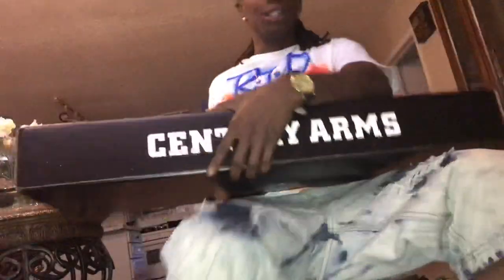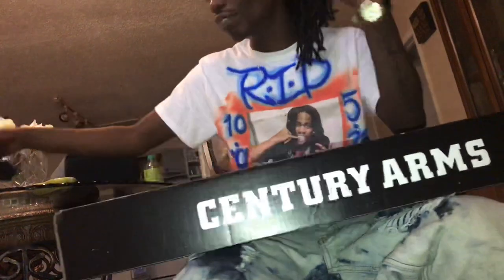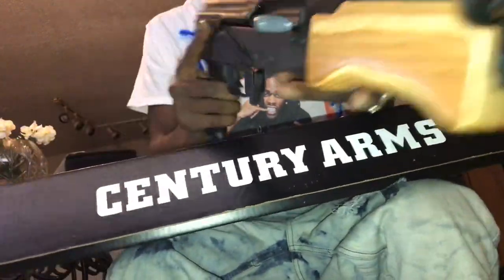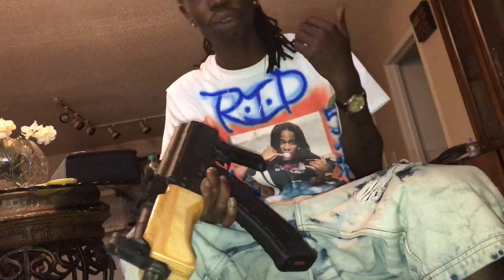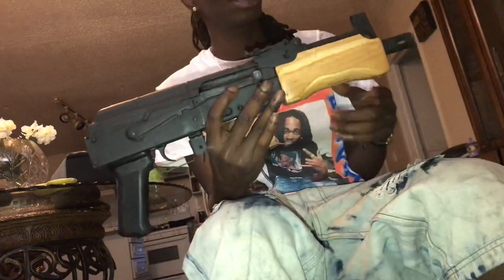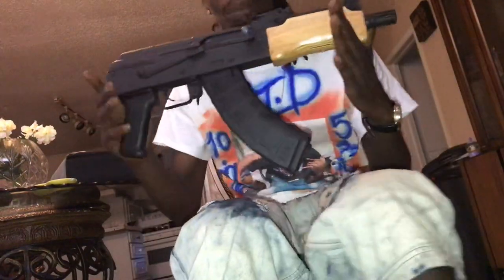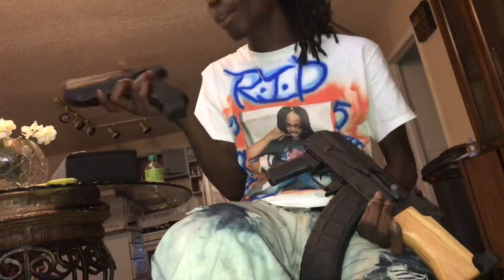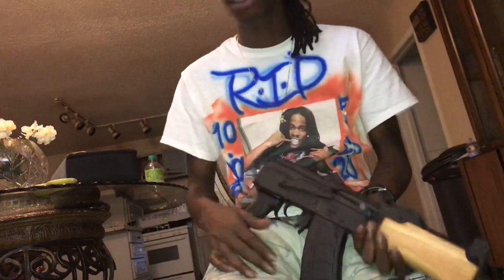MINI DRACO‼️ Review 😱 Impactguns.com Legit⁉️